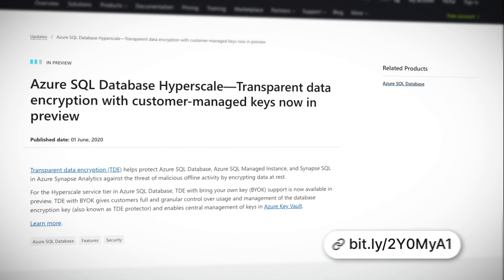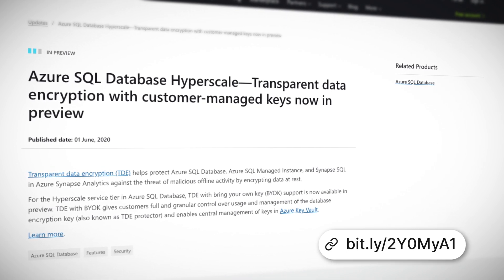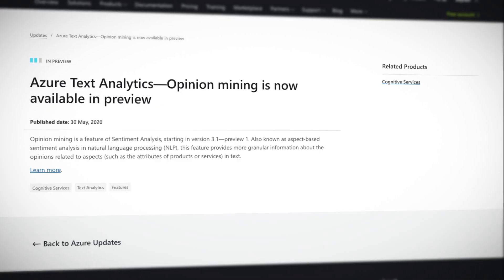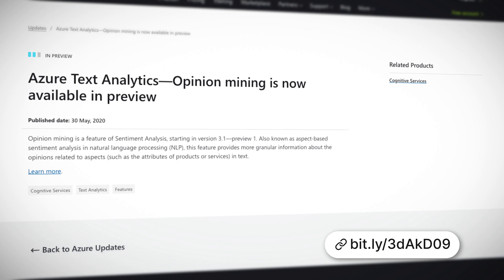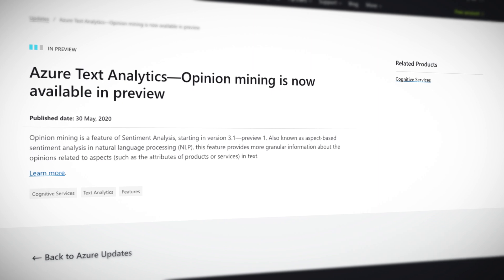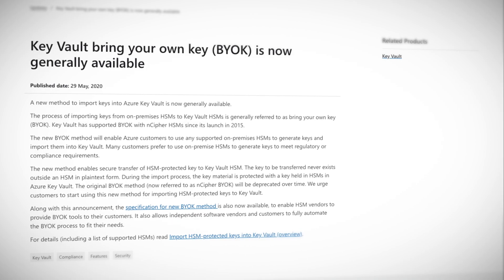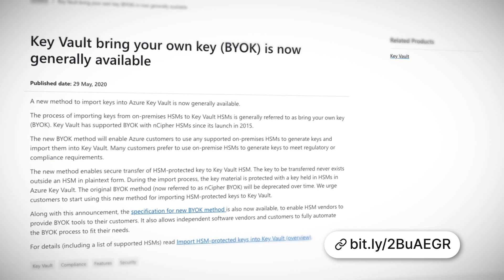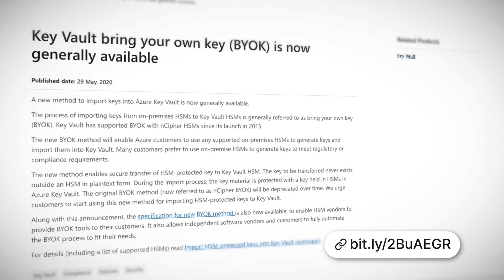Azure This Week covers: Azure SQL Hyperscale, and you can now bring your own HSM key to Key Vault.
This time on Azure This Week, Lars covers Azure SQL Hyperscale gets transparent data encryption. Azure wants to mine your opinion, and you can now bring your own HSM key to Key Vault.

Resources:
Azure SQL Database Hyperscale